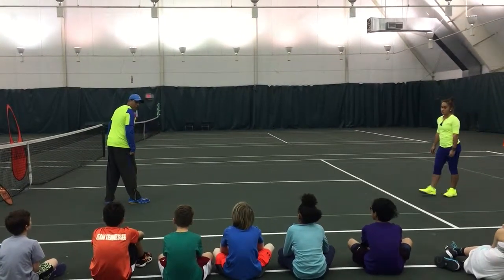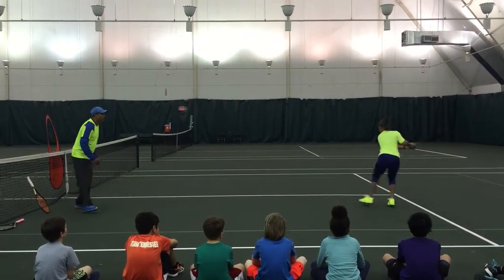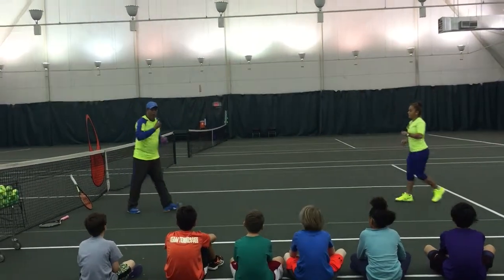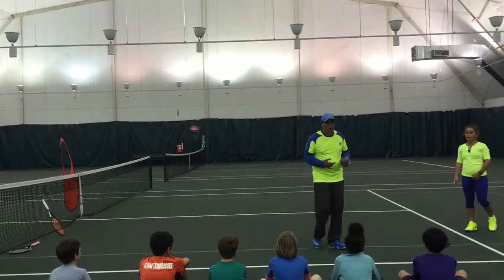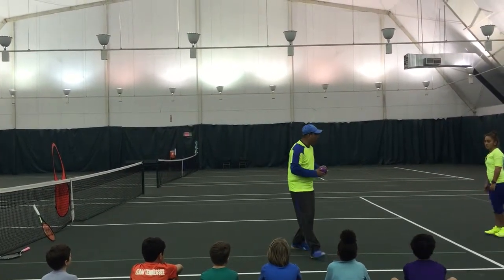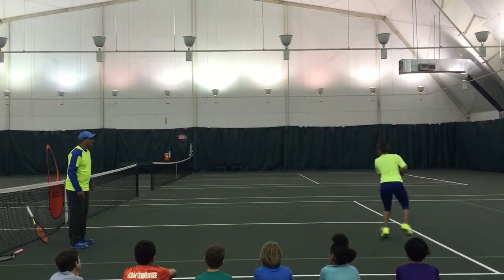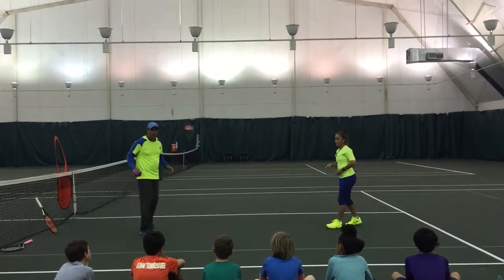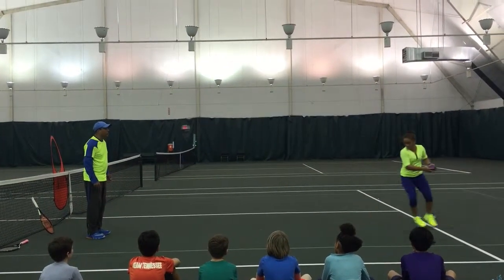Reinforcing 10 & Under Tennis Movement Patterns, Weight Transfer and Recoveries Series 3